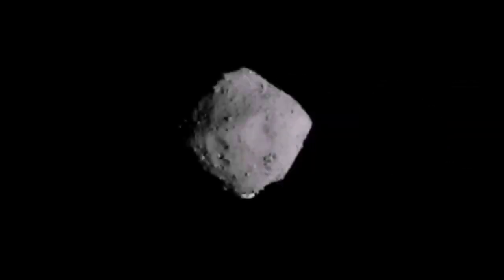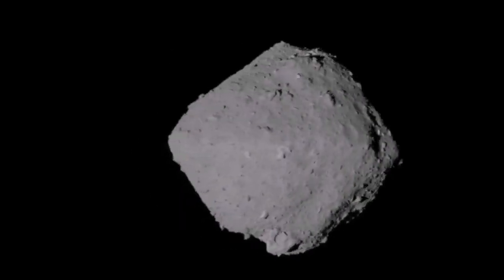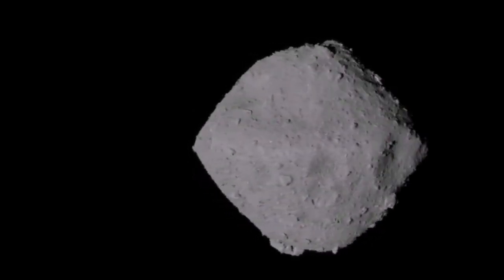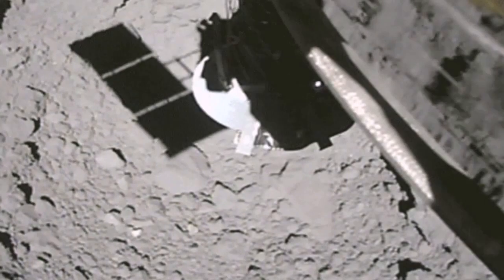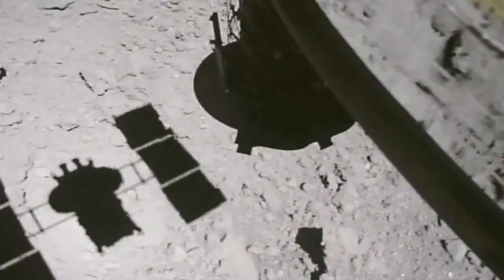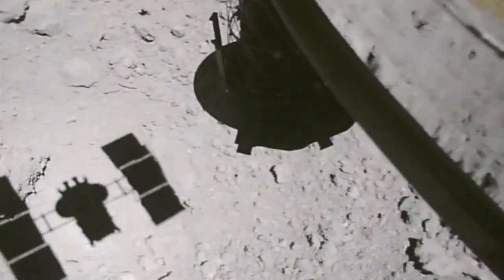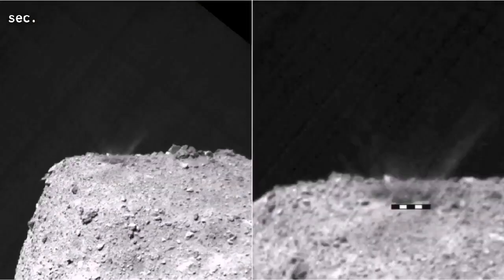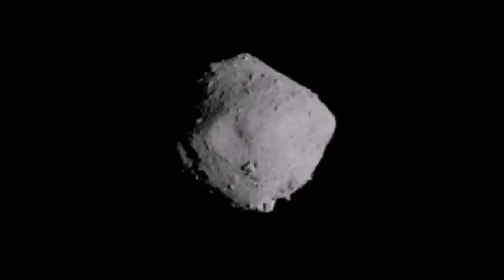Japanese Spacecraft Landed On Asteroid Ryugu/ Returns Samples In December/ Hayabusa2 Touchdown